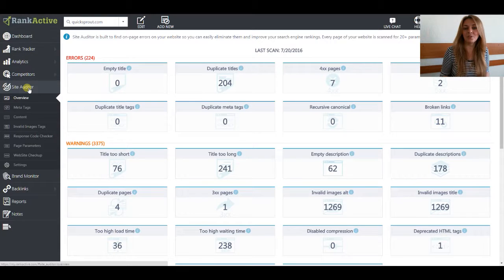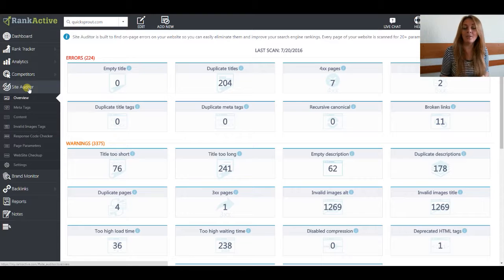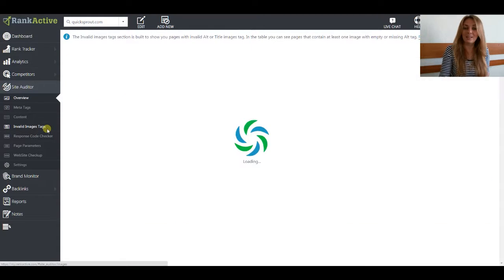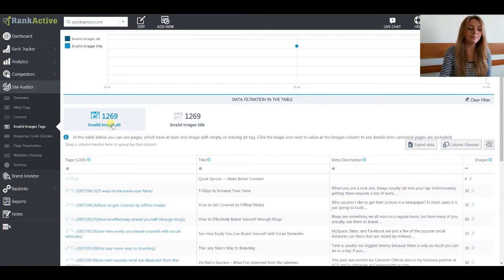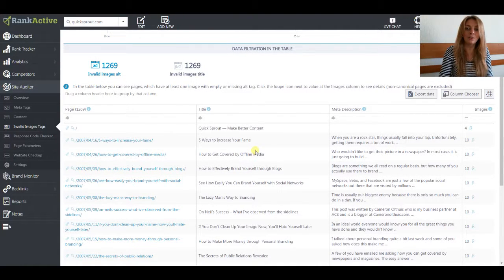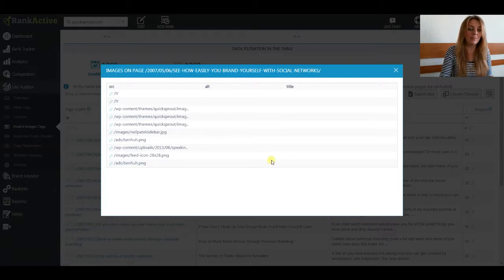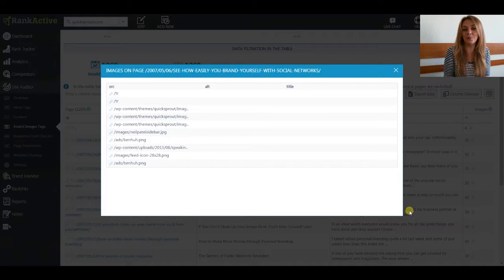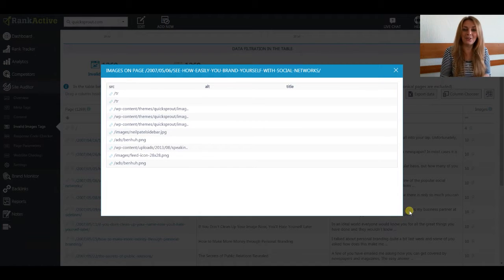How to find empty or missing images ALT tags on your website.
In this video we will show how you can easily find pages with empty or missing images ALT tag on your website.

You can always try our product - Site Auditor for free.